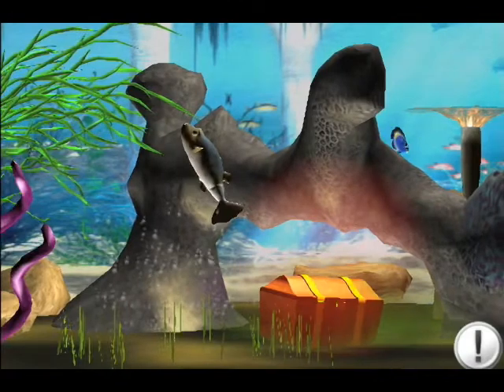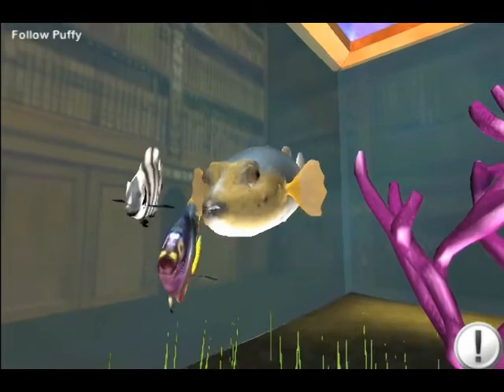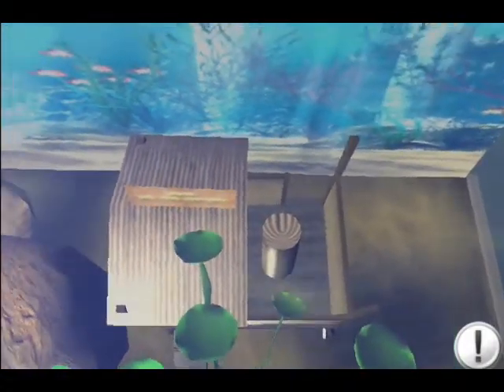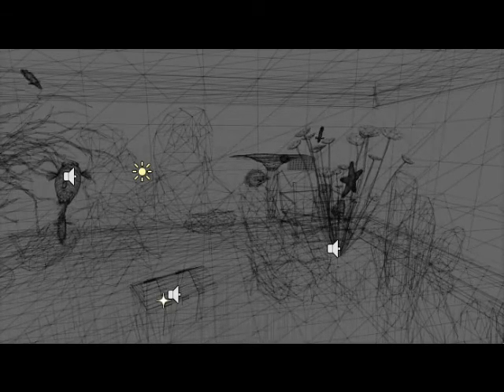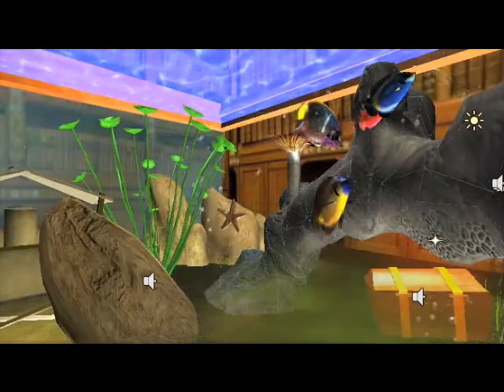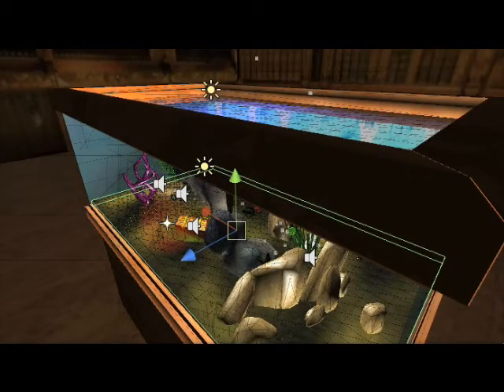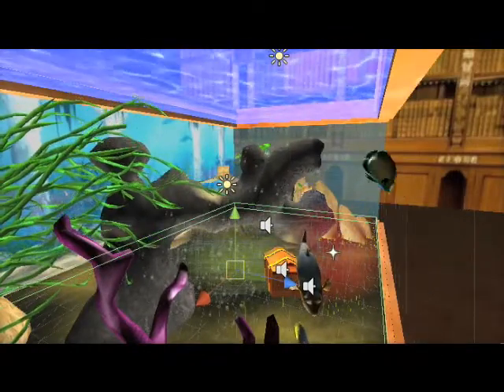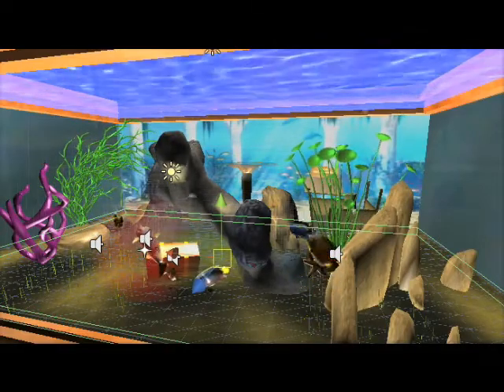3D Fish Tank for iPhone aquarium for 2g 3g 3gs and iPod touch